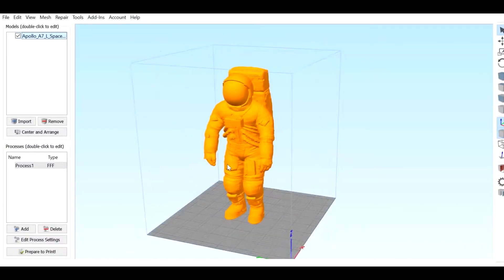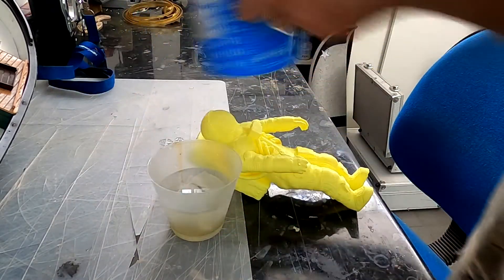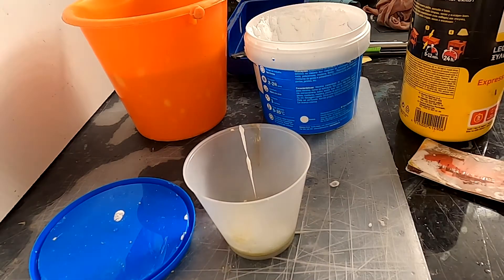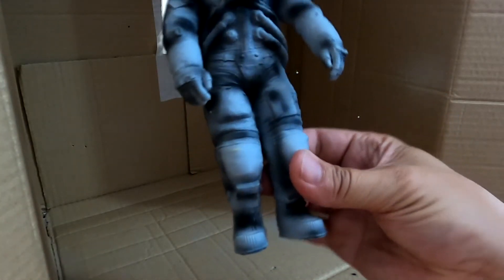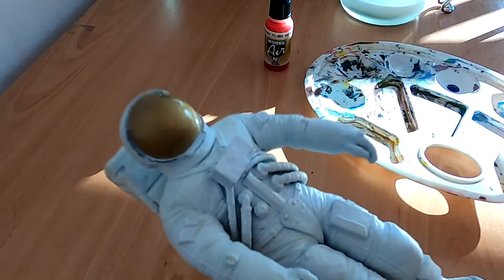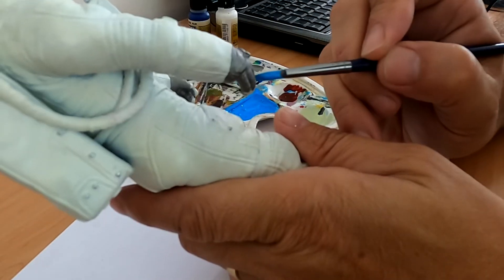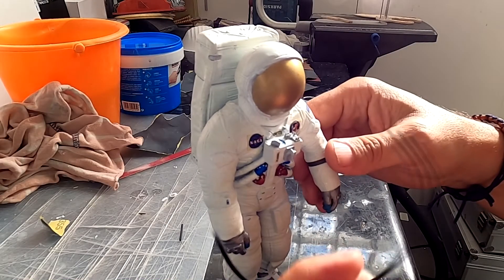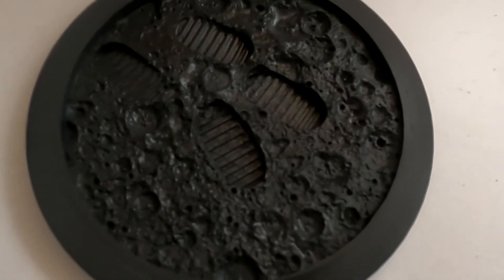Neil Armstrong astronaut suit 3D printed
How to 3D print and paint Neil Armstrong astronaut suit from Apollo 11 mission to the moon.
It will take place in my space collection, near the Saturn V with real flames I've printed a few months ago.

The 3D model I've used is the excelent  Apollo A7-L Spacesuit from Max Grueter which can be found here:

It was printed on a Creality Ender 3 in 16 hours.

Thanks!